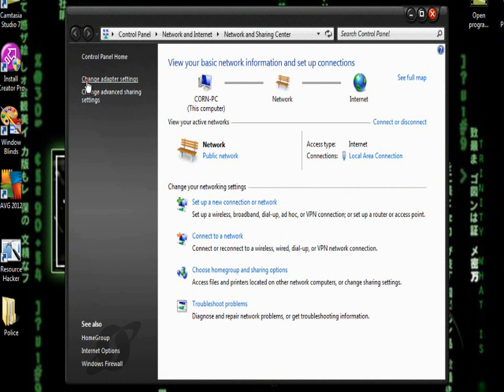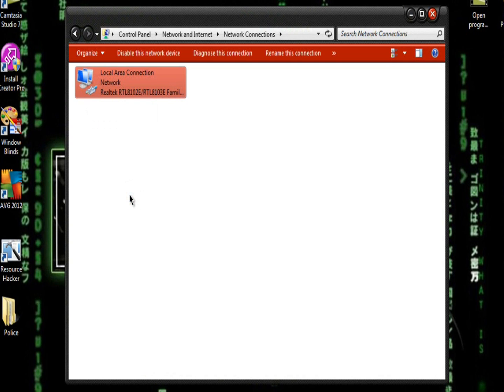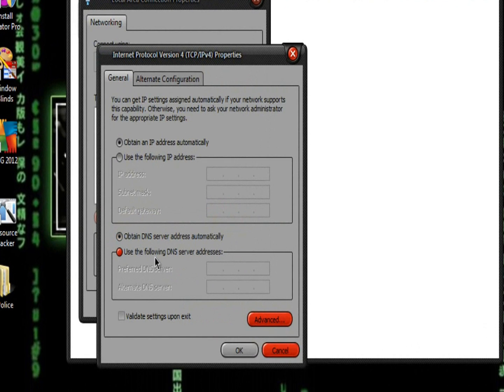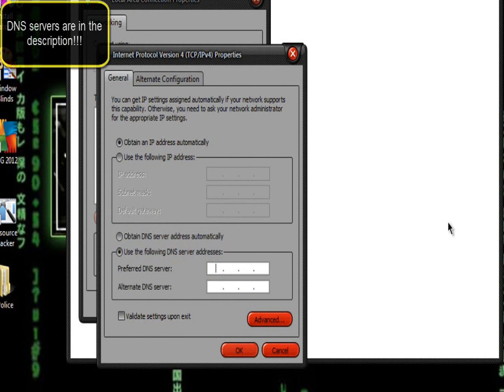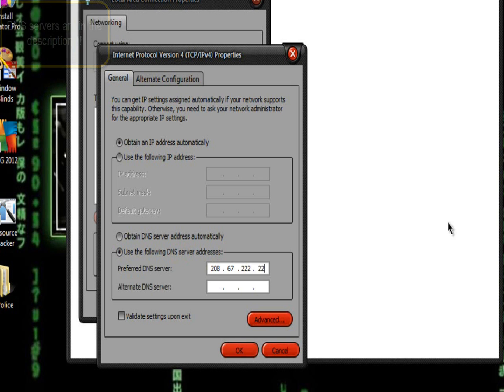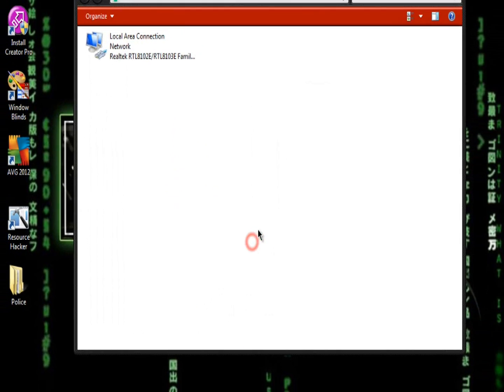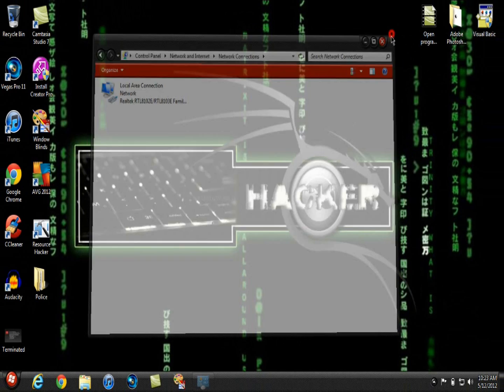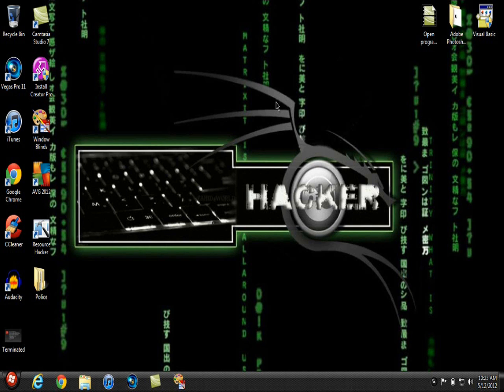How to Increse Your Internet Speed(DNS Servers)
Welcome to another HD tutorial by ImpressiveTootorials. In this video I will show you how to increase your internet speed by using an open DNS with the following DNS server:

Insructions:
Windows 7

Windows Vista
1. Click the Start Orb, then go to the Control Panel.
2. Click on View network status and tasks.
3. Click on View status.
4. Click the Properties button inside the connection status.
5. Vista may ask for your permission to make changes. If so, allow UAC to continue.
6. Select Internet Protocol Version 4 (TCP/IPv4), then click the Properties button below.
7. Click the radio button Use the following DNS server addresses: and type in OpenDNS addresses in the Preferred DNS server and Alternate DNS server fields.
8. Click the OK button, then the Close button, and the Close button again. Close the Network and Sharing Center window.

Windows XP
1. Go to Control Panel from the Start menu.
2. Click on Network Connections from the Control Panel choices.
3. Choose your connection from the Network Connections window.
4. Click Properties button.
5. Select Internet Protocol (TCP/IP) and click Properties.
6. Click the radio button Use the following DNS server addresses and type in OpenDNS addresses in the Preferred DNS server and Alternate DNS server fields.

Mac OSX Leopard/Snow Leopard
1. Go to your System Preferences
2. Click on your Network
3. Select Built In Ethernet and click Advanced
4. Select the DNS tab and add the numbers below to the list of DNS servers. Then, click OK

I would also love it if you checked out my website!